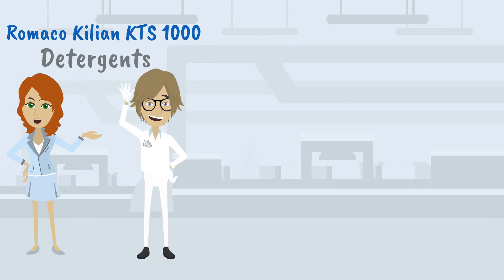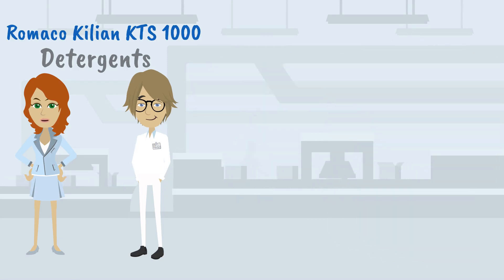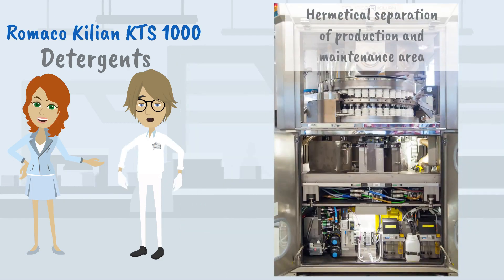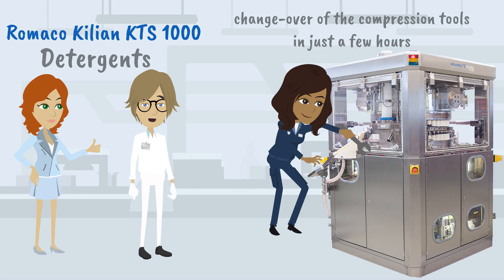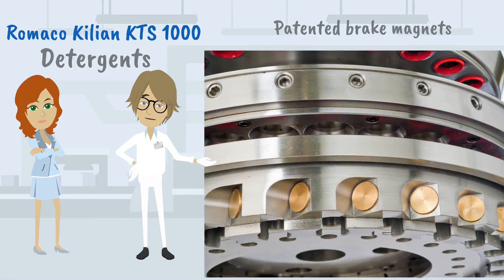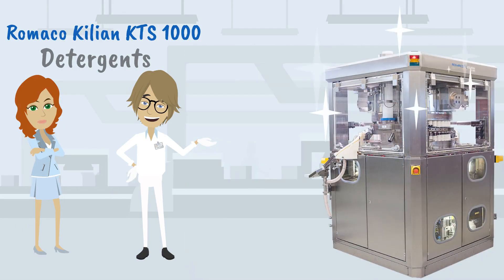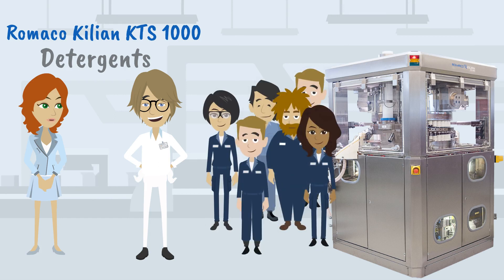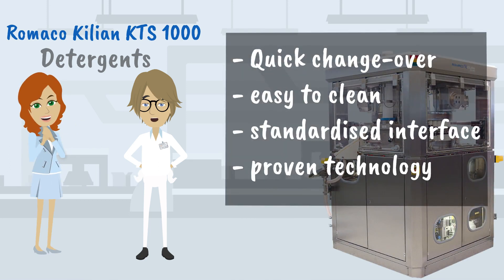Tablet press KTS 1000 Romaco Kilian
If you are looking for a reliable, robust and fast 3-layer detergent tablet press, the Romaco Kilian KTS 1000 is the right choice for you.

Kilian (Cologne, Germany) offers tablet presses for the pharmaceutical, cosmetic, food and chemical industries. The compression solutions from Kilian are suited for mono-, bi and triple layer as well as tab-in-tab production. Users have the choice between high-end, price-performance or R&D and pilot scale equipment.
Romaco Group
Romaco is a leading international supplier of processing and packaging equipment specialising in engineering technologies for pharmaceutical solids. The group provides individual machines and turnkey solutions for manufacturing and packing powders, granulates, pellets, tablets, capsules, syringes and medical devices. Romaco also serves the food and chemical industries.
The Romaco Group has its headquarters in Karlsruhe (Germany) and is part of the Truking Group, a globally operating high-tech enterprise based in Changsha (China). Truking’s core competency is handling and filling pharmaceutical liquids.
Romaco operates from four European business sites, with a broad portfolio comprised of six established product brands. Besides the brand Kilian there are: Noack and Siebler (Karlsruhe, Germany) supply blister, heat-sealing and rigid tube filling machines. Macofar (Bologna, Italy) markets technologies for filling sterile and non-sterile powders and liquids. Promatic (also Bologna, Italy) specializes in cartoners, track & trace systems and case packers. Innojet (Steinen, Germany) is an innovation leader for granulation and coating.
More than 650 highly skilled and committed Romaco employees are dedicated to the development of future product technologies and to the continuous implementation of internal improvement processes. Romaco’s multi-brand system solutions are sold worldwide through six Sales & Service Centres and a dense network of local agent organisations. Over 12,000 installations delivered by Romaco are currently in use in more than 180 different countries.